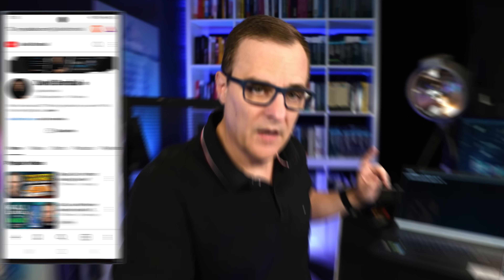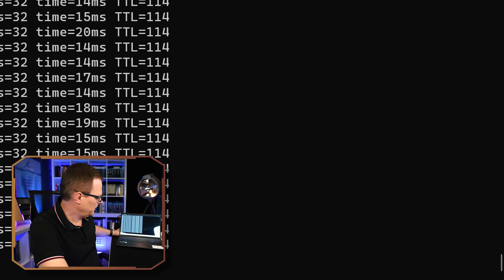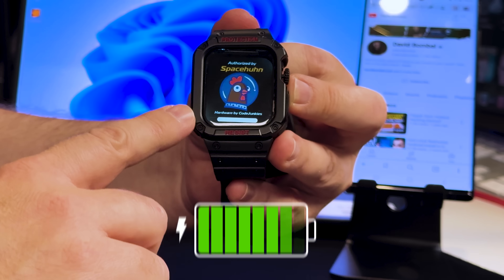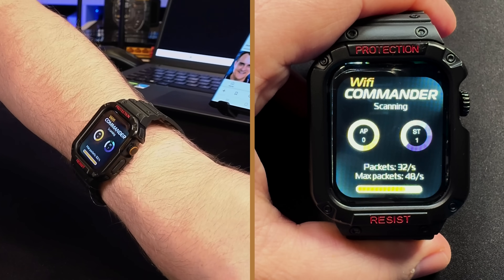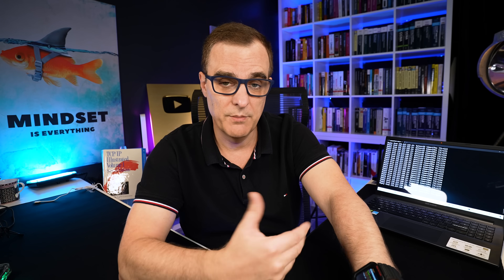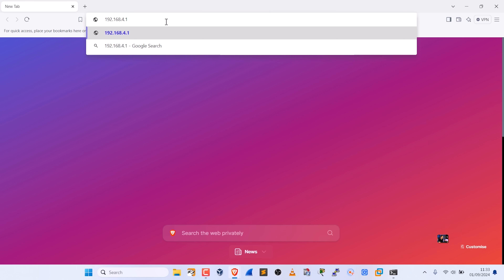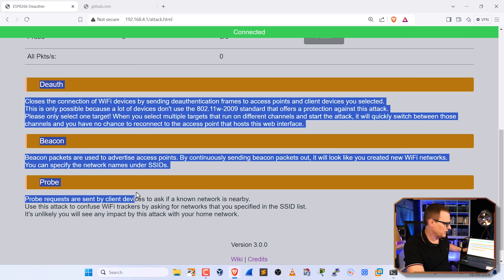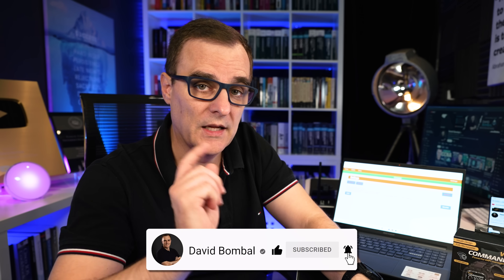WiFi Hacking Watch (WiFi Deauther)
I purchased a new WiFi watch which is much better than the previous version. Much nicer and more stealthy!

// Amazon Link //
Datel WiFi COMMANDER DEAUTH WATCH:

// MY STUFF //

// MENU //
0:00 - The WIFI hacking watch // Quick demo
02:10 - WIFI Commander features and unboxing
04:18 - WIFI Commander demo // Scanning access points and Deauthing
05:53 - Sending Beacons
07:04 - Packet monitor
07:17 - WIFI Commander remote connection and control
09:29 - Spacehuhntech GitHub, Amazon and product page
10:01 - How to prevent WIFI pranks
10:26 - Conclusion

wifi
hacking
wifi watch
wifi deauth
wifi deauth watch
wifi deauthenticator
wifi deauthentication
wifi commander
wifi commander watch
kali linux
ethical hacking
how to hack
wifi hacking
hack wifi password
penetration testing
wifite kali linux
wpa2 hacking
wi-fi hacking
hack wifi
wifi password hacker
wifi hacker app
wifi nugget hak5
wifi nugget (esp8266)
wifi nugget s2
esp8266
esp3252
usb nugget
esp
esp 8266